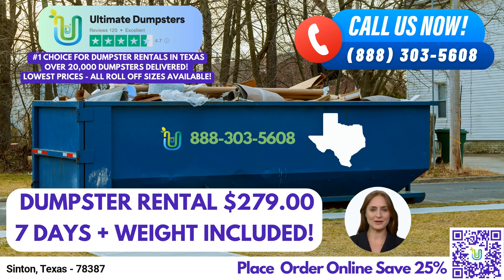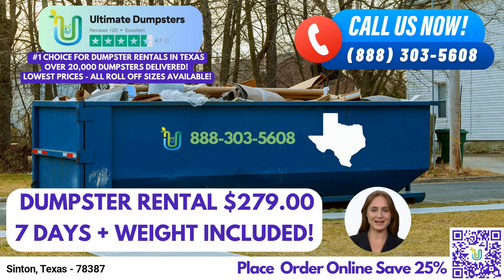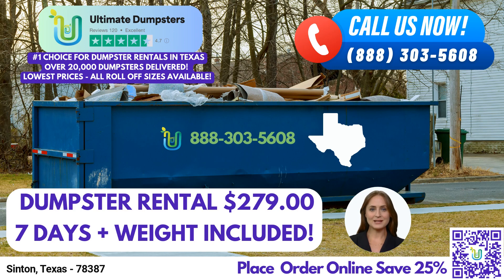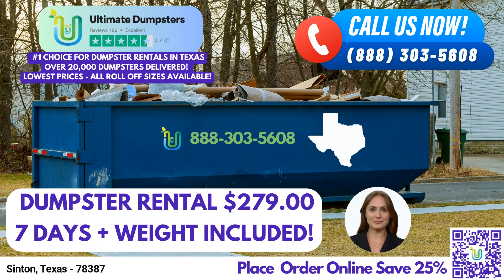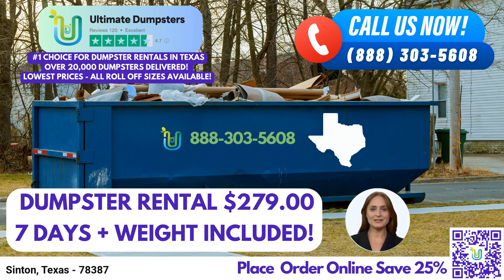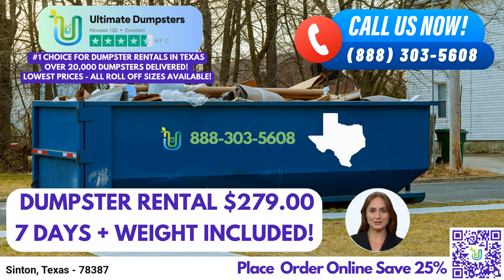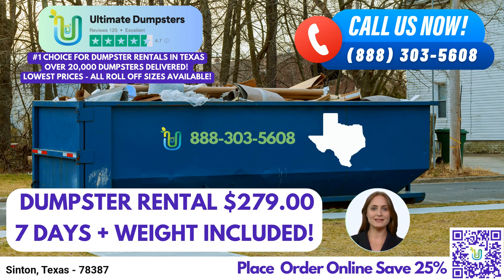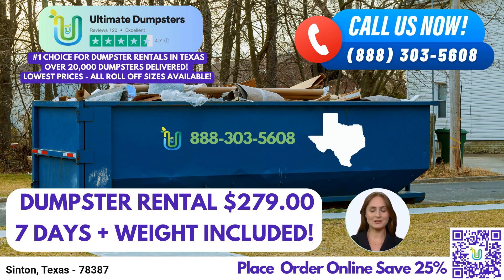Sinton, Texas - Cheapest Low Price Dumpster Rental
Whether you're tackling a residential project, managing waste at a construction site, or simply in need of junk removal, we have you covered with our reliable and efficient dumpster rental solutions.

Ultimate Dumpsters takes pride in offering nationwide coverage, delivering our dumpsters to over 50,000 cities across 50 states and 3 countries. We achieve this extensive reach by sourcing dumpsters from the best and cheapest local providers, ensuring you receive top-quality service in Sinton, Texas.

Our 4.5+ star rated reputation speaks for itself, as we strive to exceed customer expectations with every rental. Now, let's dive into the benefits of using Ultimate Dumpsters in the city and state.

First and foremost, we provide roll-off dumpsters in a wide range of sizes, accommodating various project needs. Our available sizes include the 10-yard, 12-yard, 15-yard, 20-yard, 30-yard, and 40-yard dumpsters. Whether you're working on a small residential cleanup or a large-scale construction project, we have the perfect size to meet your requirements.

Flexibility and affordability are at the core of our pricing model. We understand that different projects have different demands, so we offer customized and competitive pricing options. Our goal is to provide you with a hassle-free experience while ensuring your budget stays intact.

When it comes to customer convenience, we've got you covered. We offer free quotes and estimates for every job and customer, so you can make informed decisions about your waste management needs. Additionally, if you place your order in the morning, we provide same-day delivery, ensuring you can get started on your project without delay.

At Ultimate Dumpsters, we go beyond just dumpster rentals. We offer a comprehensive range of services to make your life easier. You can combine multiple services such as dumpster rentals, porta potties, mobile storage units, temporary fencing, commercial weekly garbage, and more. Our aim is to simplify your project management by providing all the necessary resources in one place.

Managing your order has never been easier. Our online portal allows you to check on order statuses, make changes, and access important information with just a few clicks. We understand the importance of staying updated and in control, and our user-friendly platform ensures a seamless experience.

To further enhance your experience, we assign a dedicated project manager to every client. This personalized approach ensures that you receive the attention and support you deserve throughout the rental process. Our project managers are available to address any concerns, answer questions, and provide guidance whenever you need it.

Now, let's talk about dumpster sizes and their applications. Our 10-yard dumpster measures approximately 12 feet long, 8 feet wide, and 3.5 feet tall. It's perfect for residential projects, small cleanouts, or minor renovations. The 20-yard dumpster, measuring about 22 feet long, 8 feet wide, and 4 feet tall, is ideal for larger home renovations, medium-sized construction projects, or commercial cleanouts.

If you're tackling a larger project, our 30-yard dumpster might be the right choice. It measures approximately 22 feet long, 8 feet wide, and 6 feet tall. It can handle substantial debris from construction sites, commercial renovations, or large-scale cleanouts. Finally, our 40-yard dumpster, measuring around 22 feet long, 8 feet wide, and 8 feet tall, is designed for major construction projects, demolitions, or extensive commercial cleanouts.

To place an order, you can call Ultimate Dumpsters directly, and our friendly customer service team will assist you promptly. Alternatively, you can conveniently use the QR code provided in this video to place your order online.

Thank you for choosing Ultimate Dumpsters for your roll-off dumpster rental needs in Sinton, Texas. We look forward to serving you and providing a seamless waste management experience.

Sinton, Texas - 78387